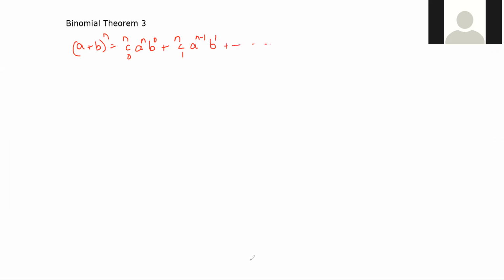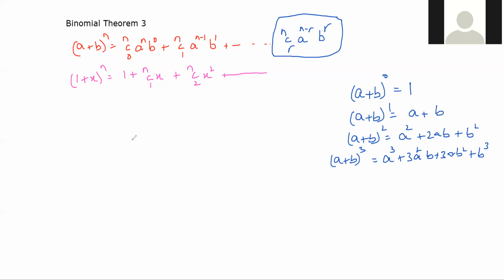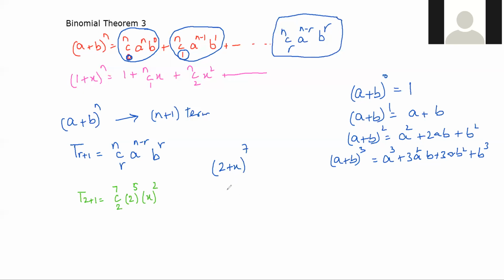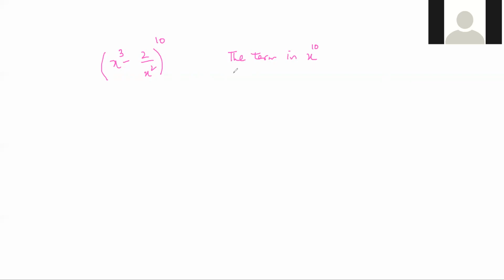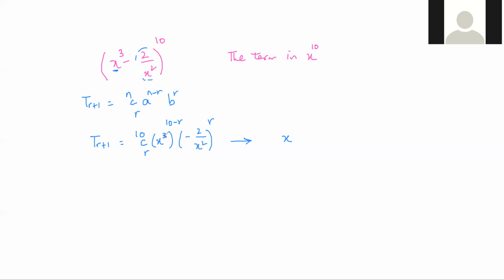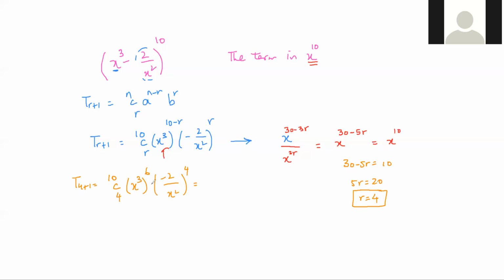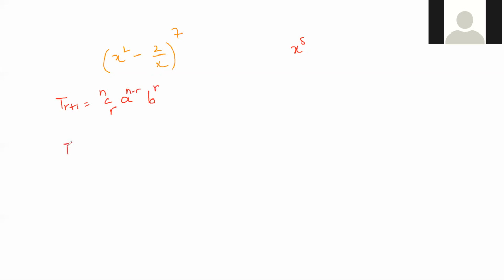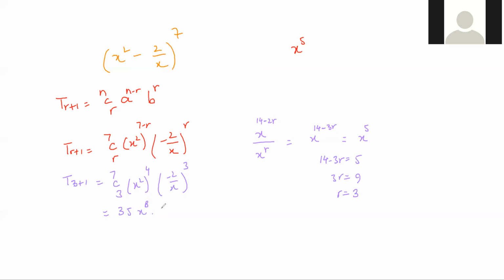Binomial Theorem 3 of 3.